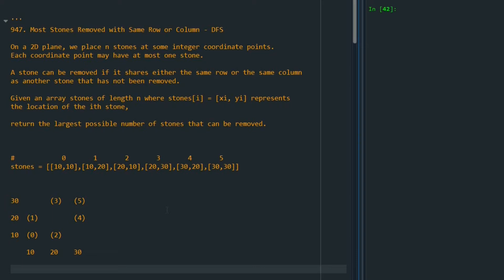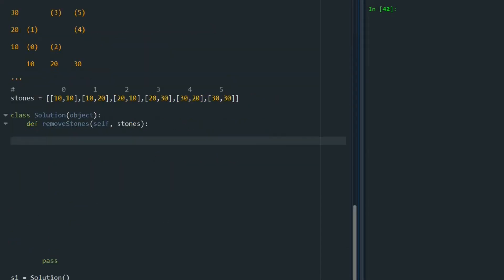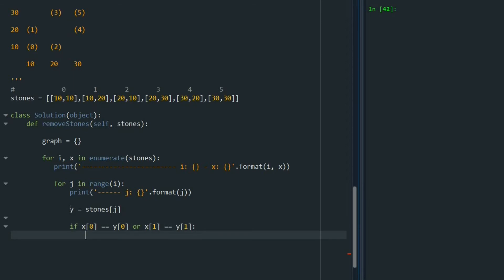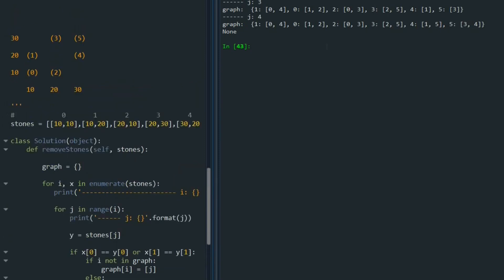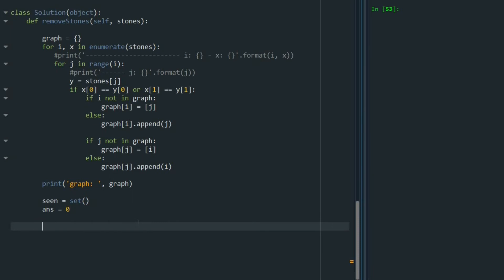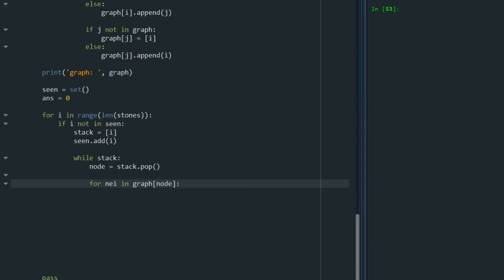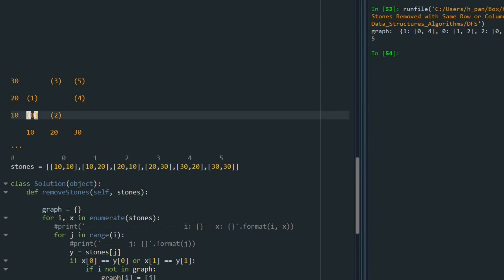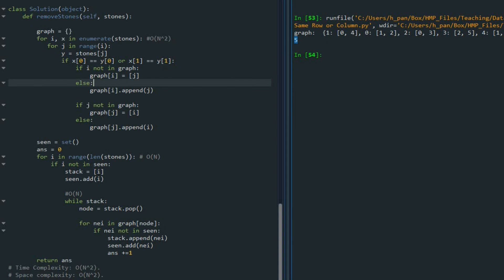Most Stones Removed with Same Row or Column - DFS - Python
0:00 Problem Description
0:55 Code
5:56 Time and Space Complexities